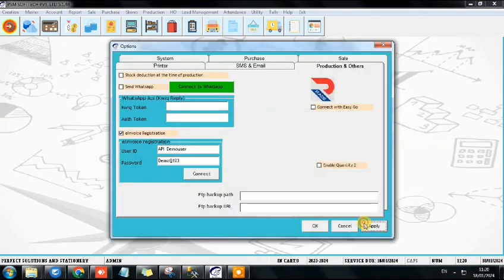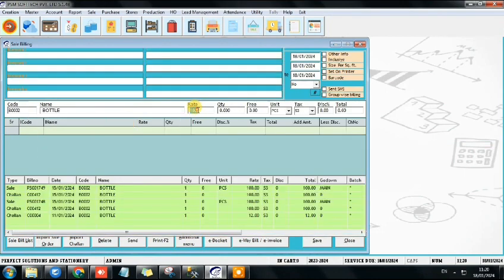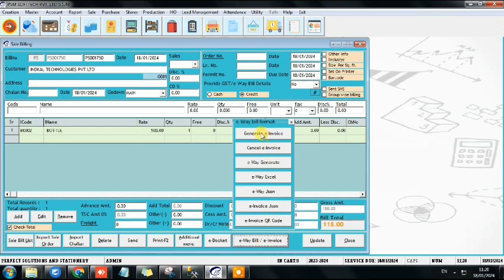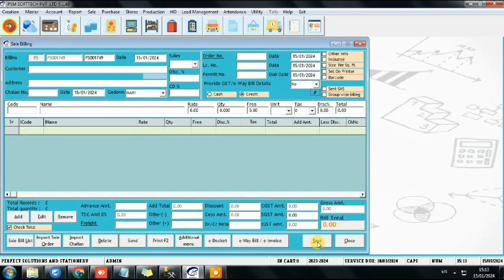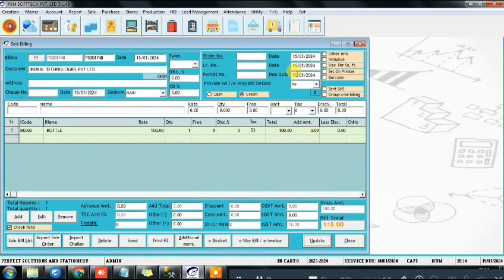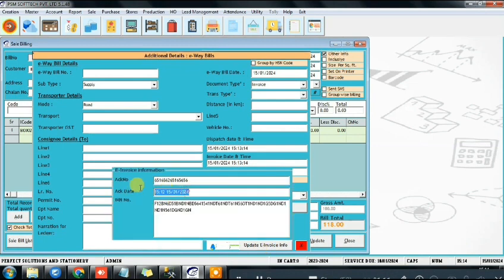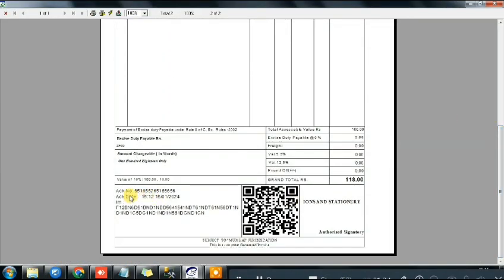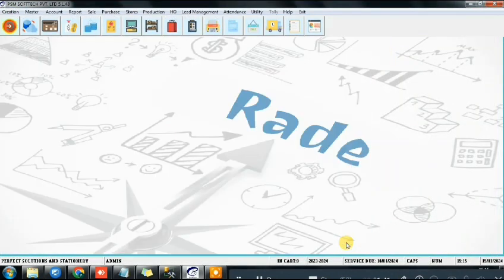How to create e-invoice in Rade Software||English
In this informative video, we will guide you through the process of creating an e-invoice using the efficient Rade Software. With step-by-step instructions, you will learn how to generate and manage electronic invoices effortlessly. Whether you are a business owner or simply curious about digital invoicing, this tutorial will provide you with valuable knowledge. Don't miss out!

Software  by PSM SoftTech Pvt. Ltd.
Pradeep Mishra
PSM SoftTech Pvt. Ltd.
B/226/230, 1ST Floor, Orchad Road Mall, Royal Palms, Aarey Milk Colony, Goregoan(E), Mumbai- 400065.